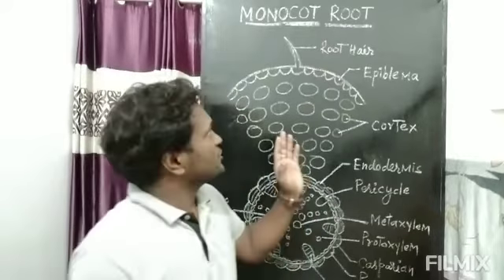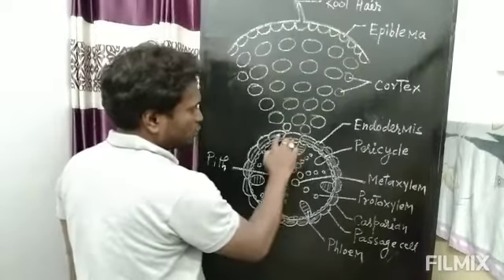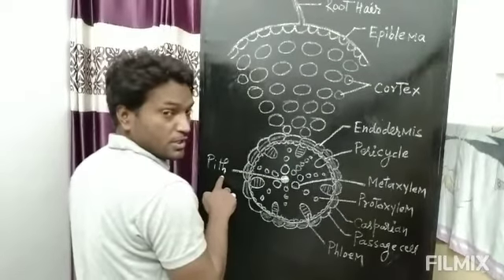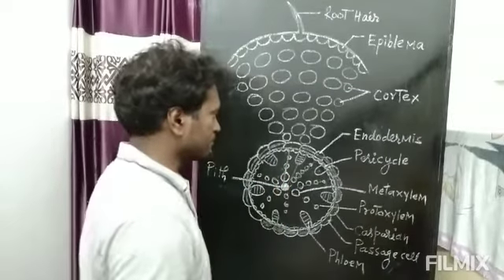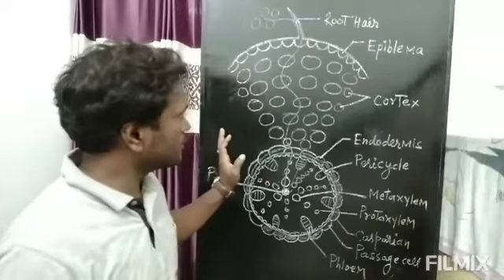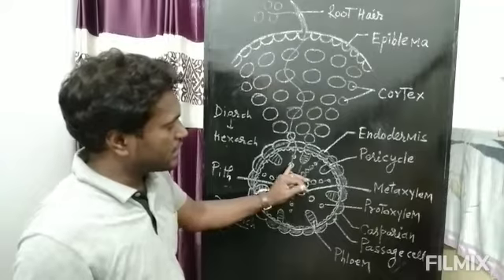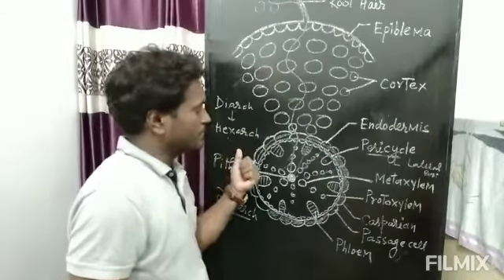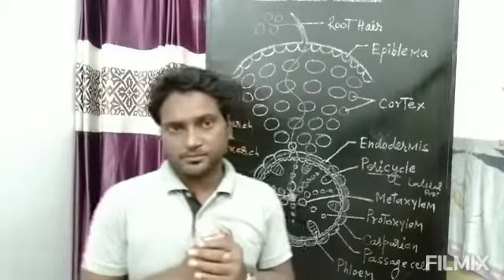Monocot Root internal structure/Botany/ug/part-ll/paper-lV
Awanish Kumar Singh
Assistant professor
Botany department
Dk college dumraon